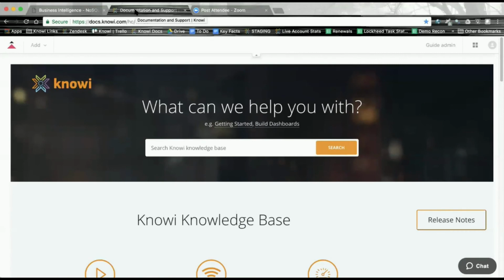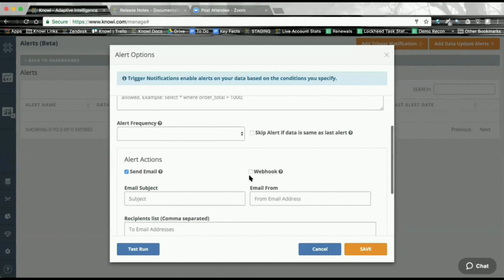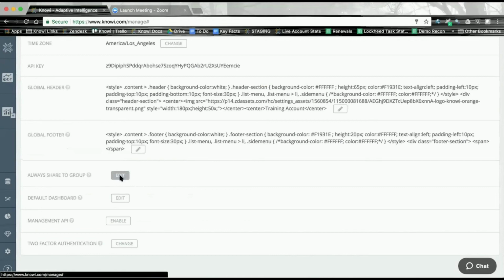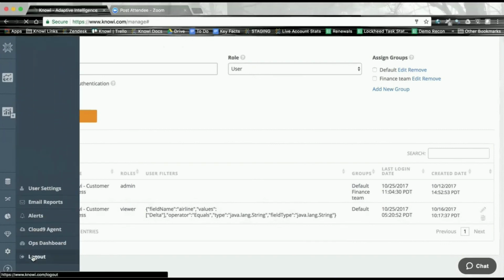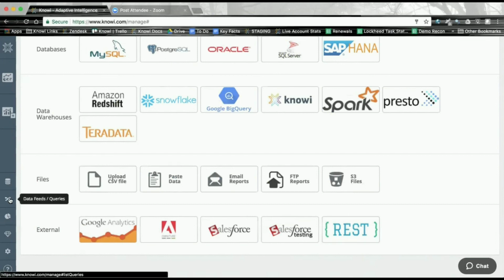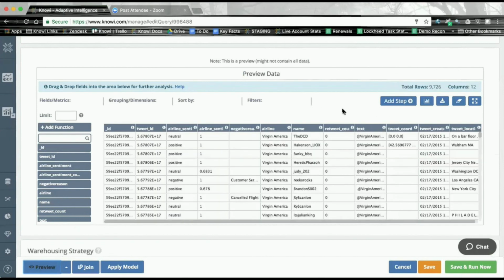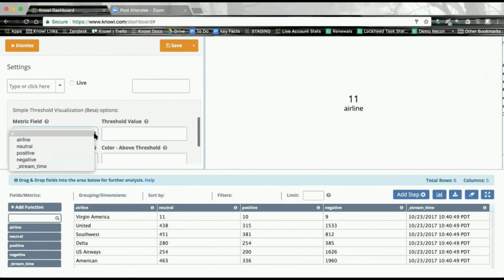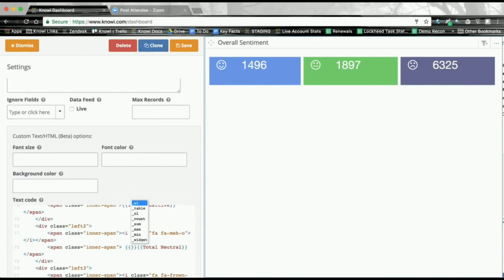Knowi Q3 2017 Product Update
Demo of the major product enhancements made to the Knowi Analytics Platform, including machine learning, new user filtering, and statistical data analysis view.